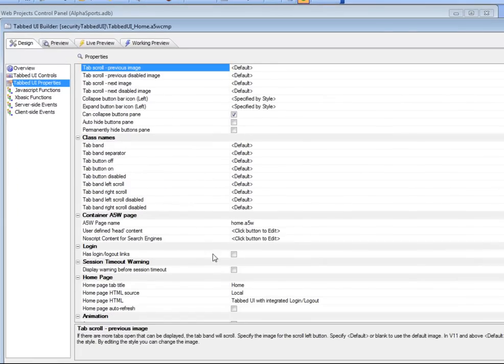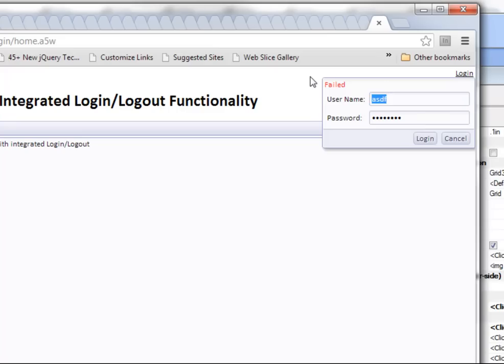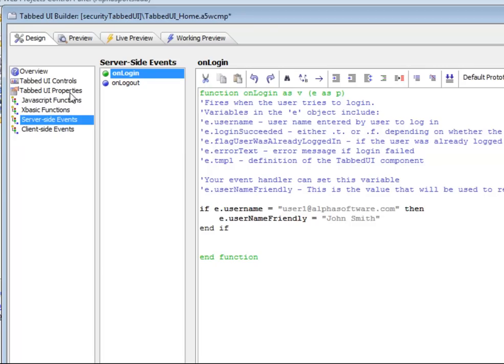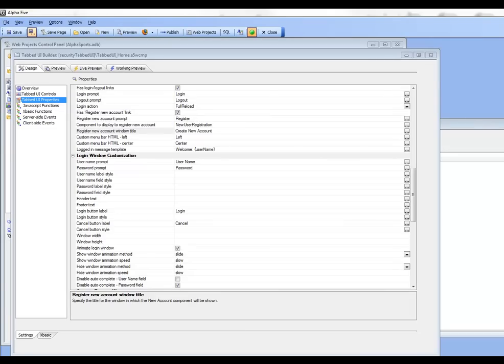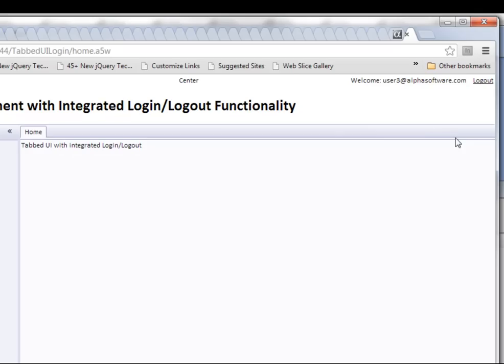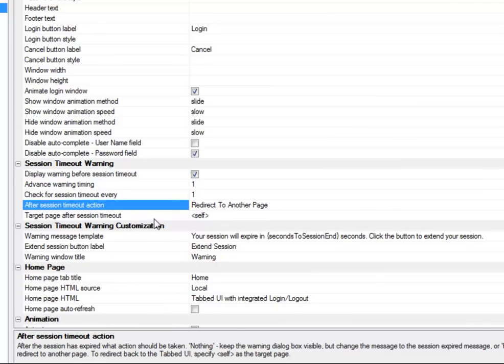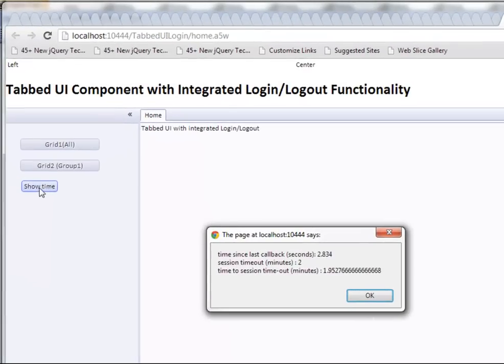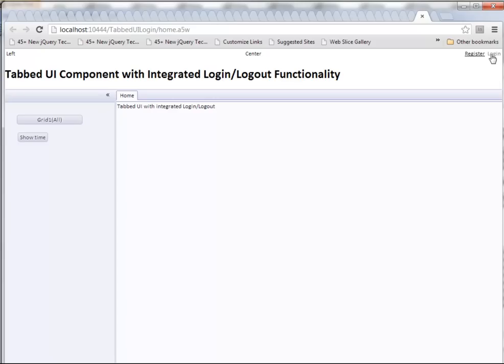AA Integrated Login and Session Timeout Warning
TUI_V12--1 Alpha Five V12 Tabbed UI login Part 1 to 5

Many developers use the Tabbed UI as the "home" page for their applications. It therefore makes sense to integrate Login/Logout functionality directly into the Tabbed UI Components. In this video, we show how easily Login/Logout functionality can be integrated into the Tabbed UI, eliminating the need for a separate Login component. Another common requirement is to provide a user advance warning that their session is about to expire - allowing the user to "do something" to extend the session. This functionality is now also built into the Tabbed UI.